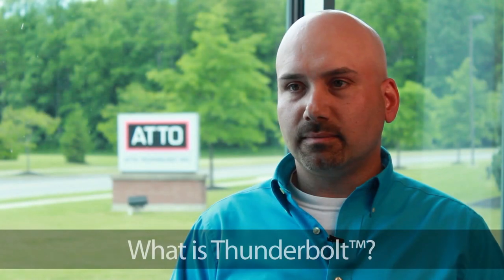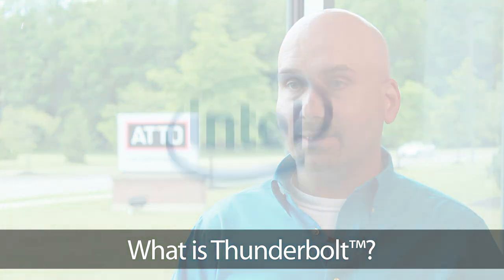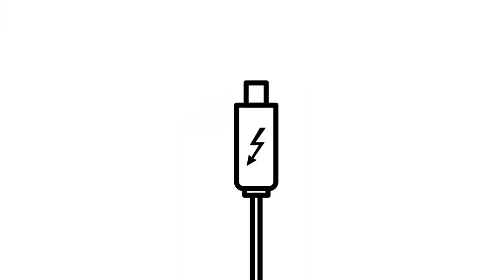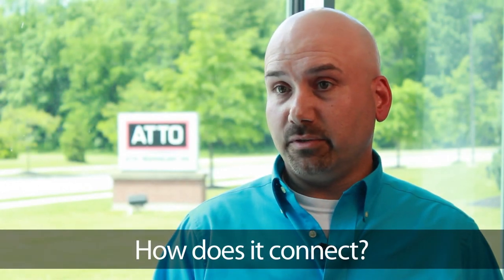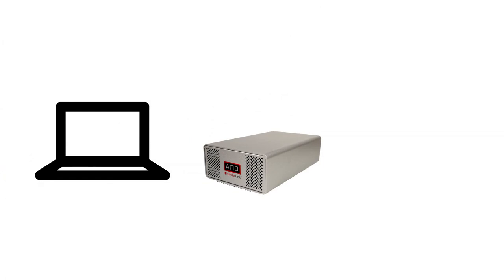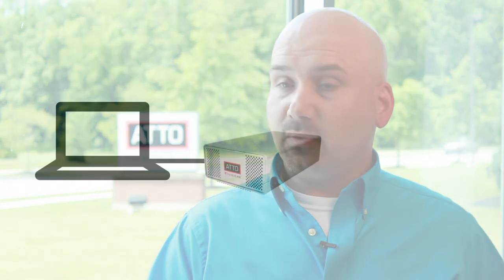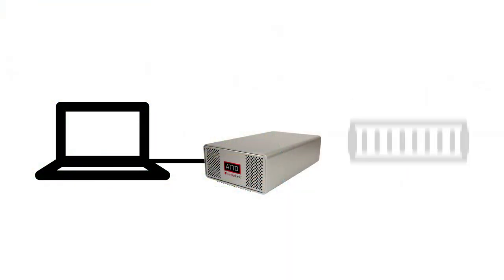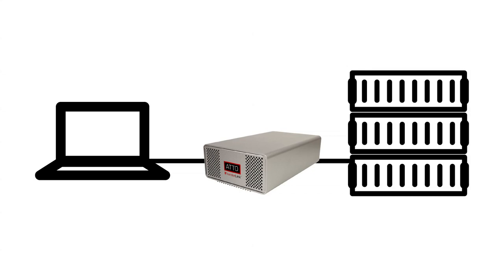ATTO Technology - What is Thunderbolt?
James U'ren, Product Manager at ATTO Technology, discusses the features and benefits of Intel's new Thunderbolt technology.

About ATTO Technology, Inc.
ATTO Technology, Inc. is a global leader of storage connectivity and infrastructure solutions for data-intensive computing environments. ATTO provides a wide range of end-to-end solutions to help customers better store, manage and deliver their data. With a focus toward markets that require higher performance, ATTO manufactures host bus adapters, RAID adapters, bridges, RAID storage controllers, switches and management software. ATTO solutions are based on providing a high level of connectivity to all storage interfaces including SCSI, SATA, Internet SCSI (iSCSI), Gigabit Ethernet, SAS and Fibre Channel. ATTO distributes its products worldwide directly to Original Equipment Manufacturers (OEMs), systems integrators, VARs and authorized distributors.

All trademarks, trade names, service marks, and logos referenced herein belong to their respective companies.